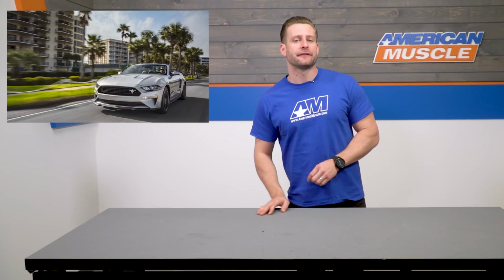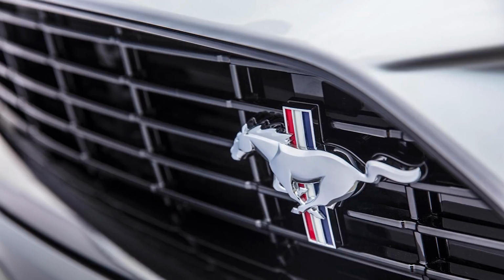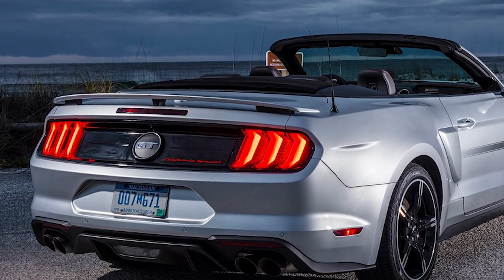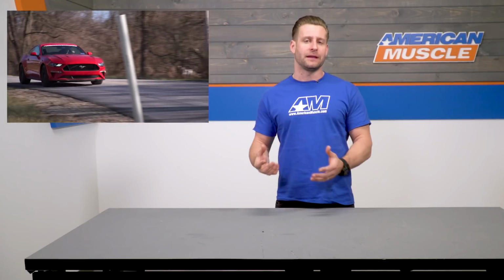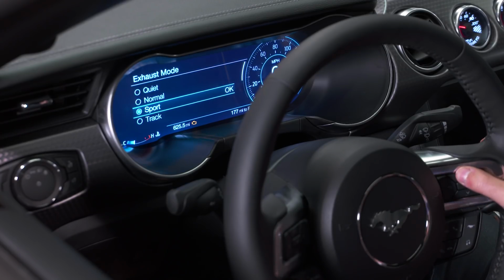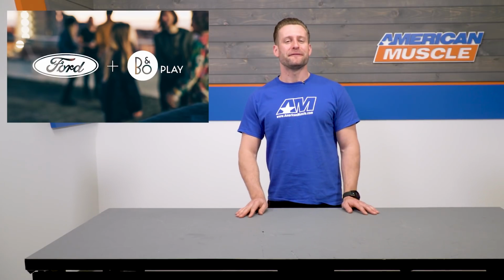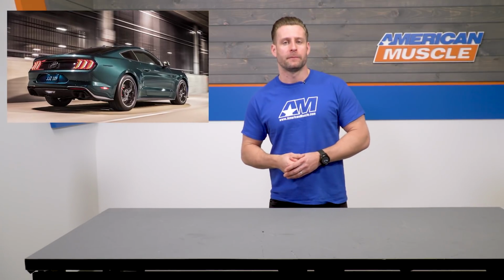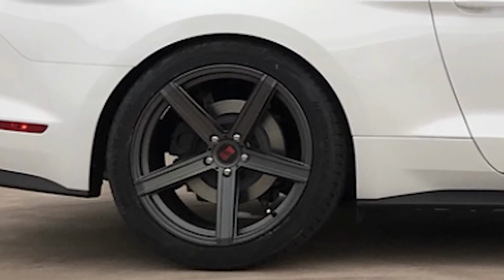2019 Ford Mustang California Special + 2019 Mustang Saleen Revealed - Mustang News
The 2019 Ford Mustang California Special is back! This Mustang is finally making its way back to dealer lots as well as a highly anticipated 2019 Ford Mustang Saleen.  Check out all of the details and learn how to win an AWE exhaust in this episode of Mustang News.